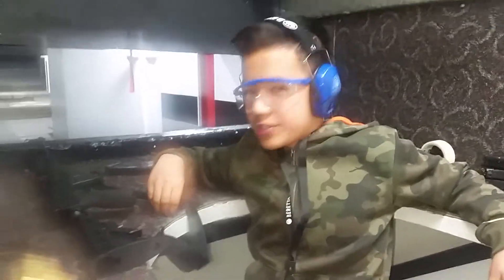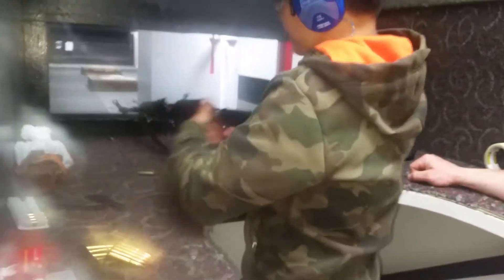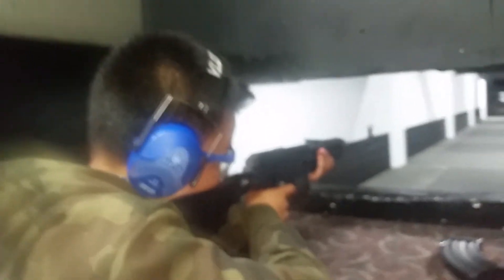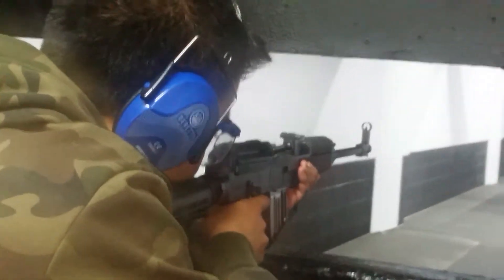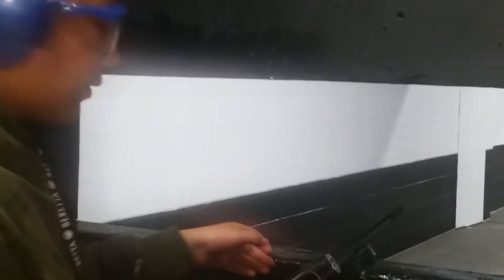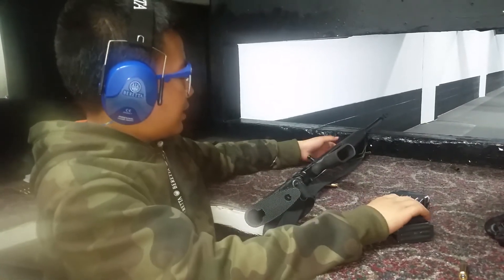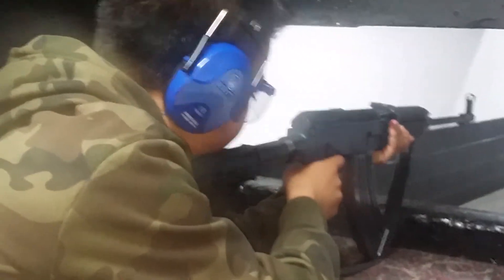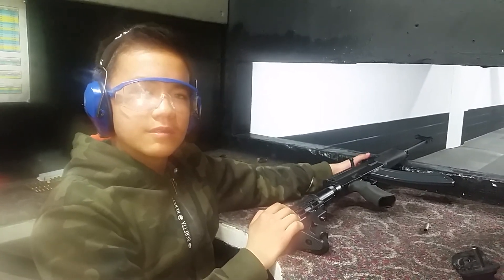CSA VZ 58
Birthday ( 2015 ) Shootout